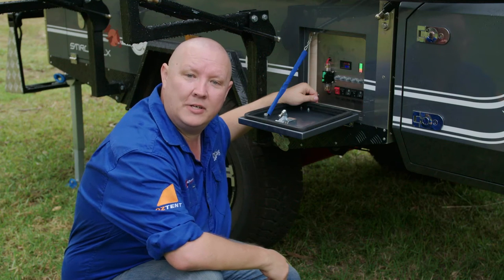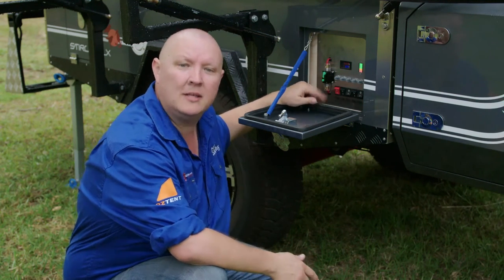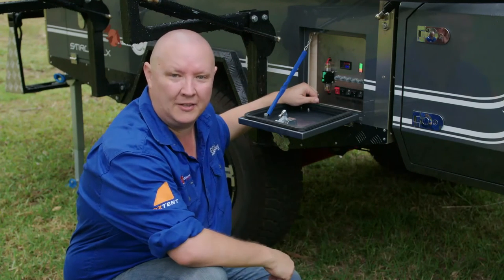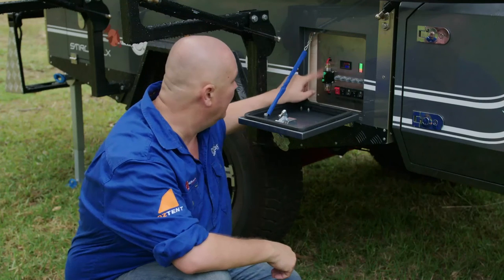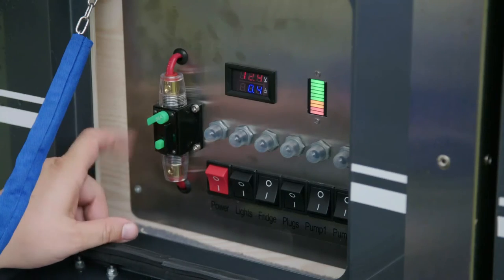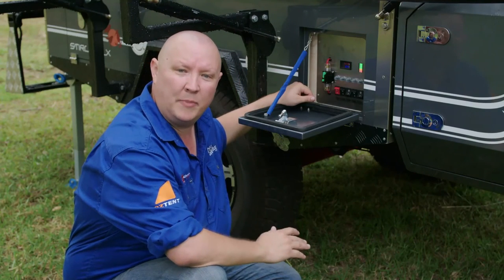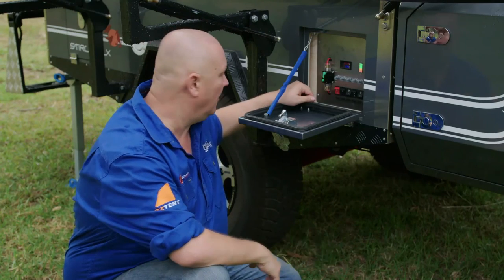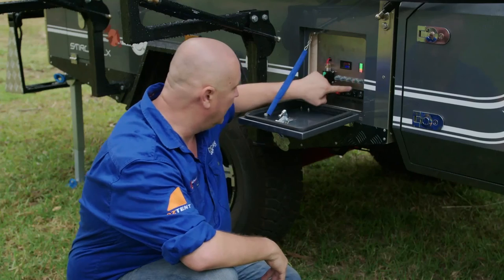Ezytrail Campers K-Series Power System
Let Rick show you how to work the Power System of your K-Series camper trailer.